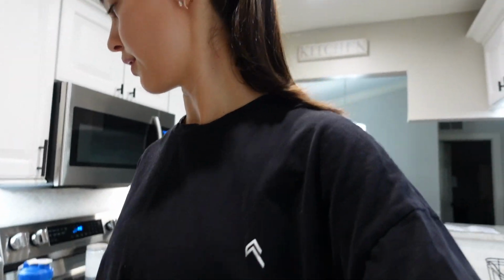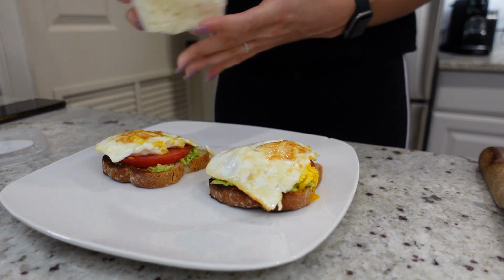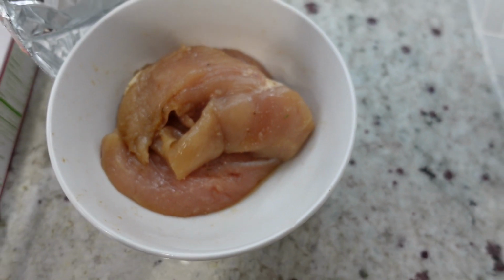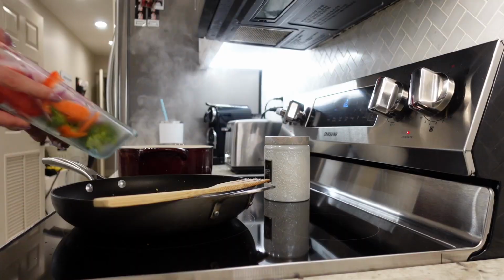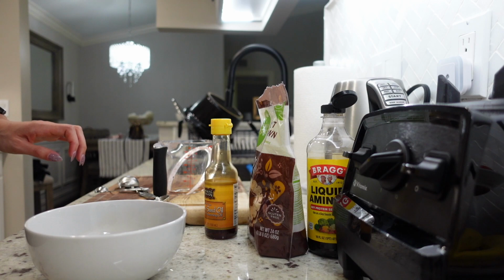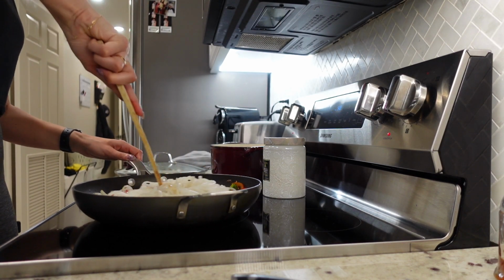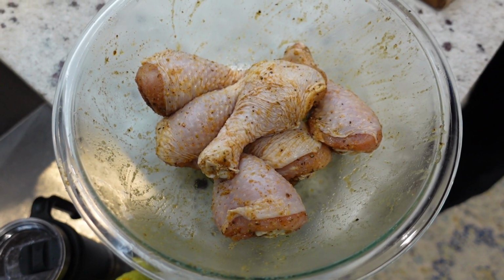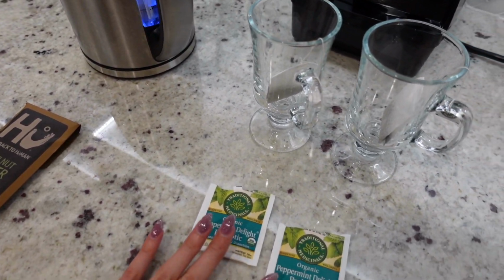WHAT I EAT IN A DAY | realistic, balanced, easy recipes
Hi besties!! Hope you enjoyed this what I eat in a day, I made some delicious recipes that I know you guys will love too! Down below I have all of the ingredients needed for my meals!

Tik-Tok: sabrina.dushaj1

Green Juice:
Celery
Cucumber
Spinach
Coconut water
Ginger

Breakfast:
GF toast
Smashed avocado
Sliced Tomato
Egg
Feta
S&P

Lunch:
4 cloves garlic
1 inch ginger
1 tsp red pepper flakes (less if sensitive to spice)
(add veggies into that mixture)
Sauce:
1/2 cup soy sauce
1/3 cup water
2 TBSP sriracha
1 Tsp brown sugar
1 Tsp sesame oil

Dinner:
BBQ chicken drumsticks
Quinoa Salad
Spring mix salad